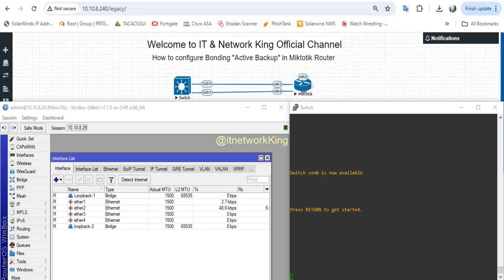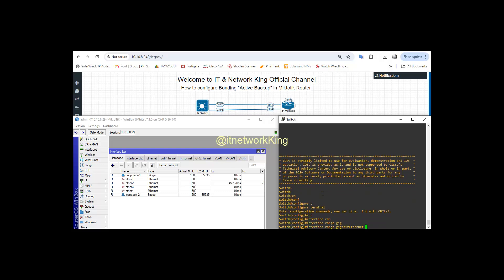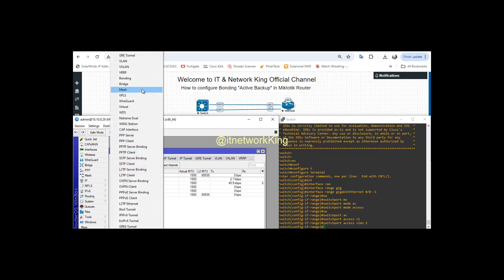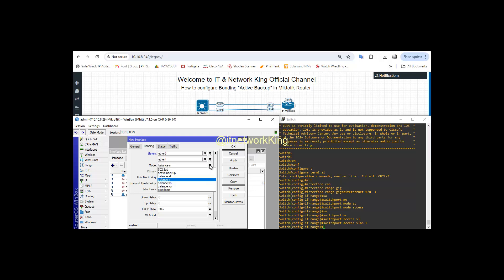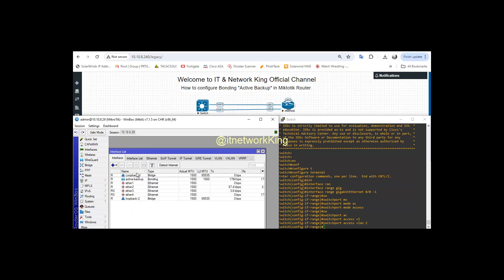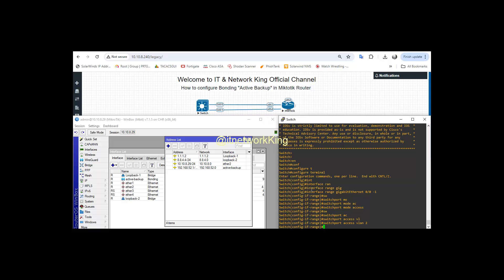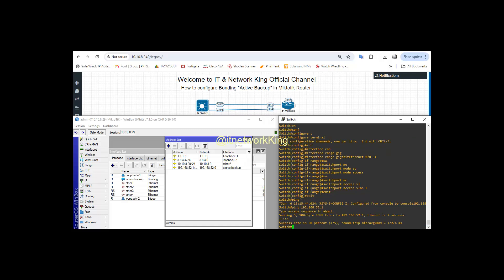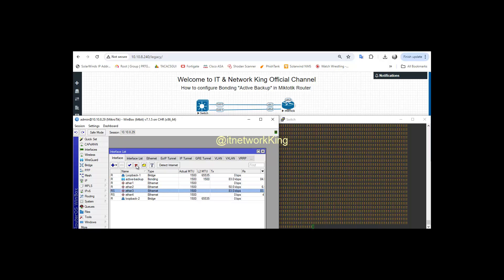How to configure Bonding "Active Backup" in Miktotik Router